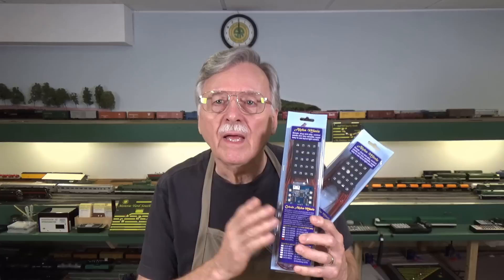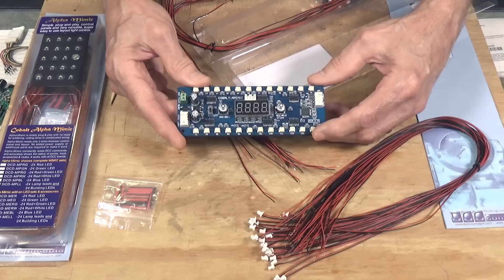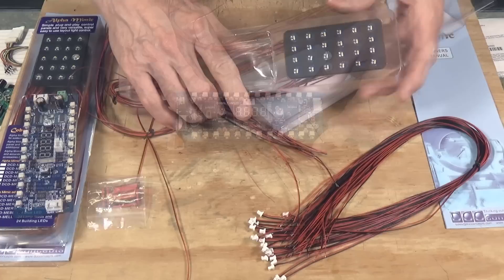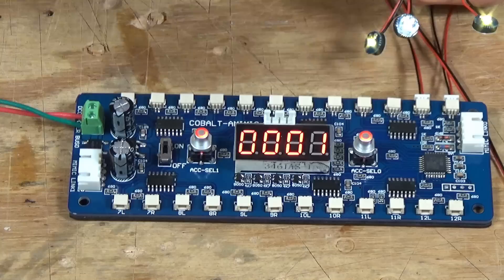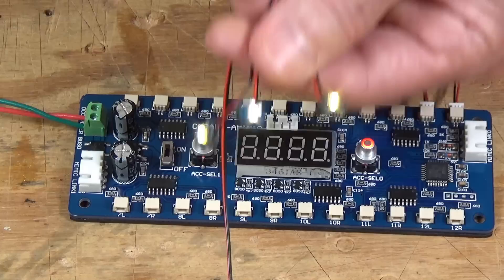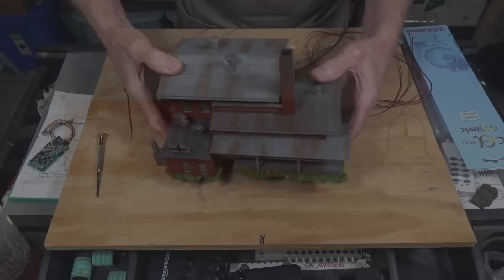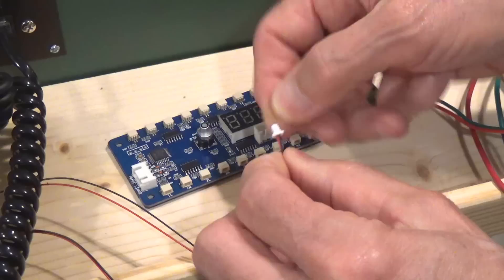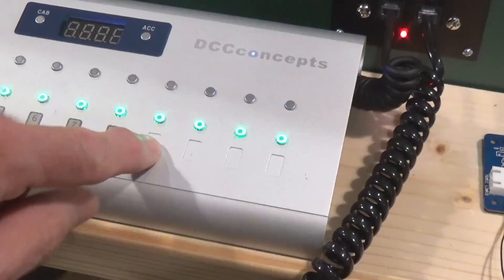New--Building Lighting With DCC Control (274)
Lights can add that lived-in feeling to your model railroad scenes. However finding the right lights, providing the correct power supply, calculating dropping resistor values, and doing all the wiring can get tedious. However DCC Concept's new Cobalt Alpha Mimic structure lighting kit can make this process pretty close to plug and play requiring soldering only a couple of wires. In this video I'll show you what comes in the packages and demonstrate what it takes to light up your structures in just a few minutes. These are available directly from DCC Concepts, their UK dealers, and from Iron Planet Hobbies in the USA.